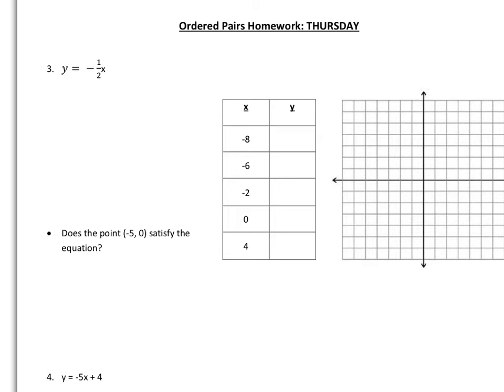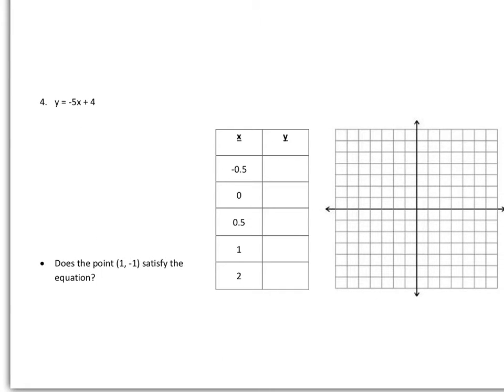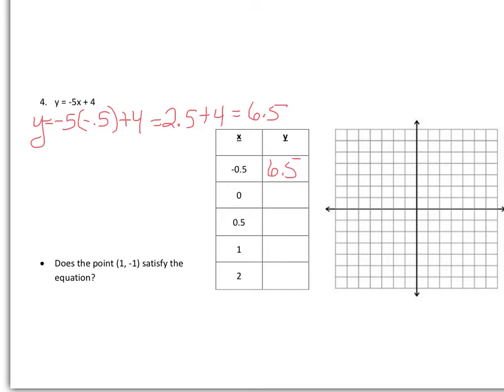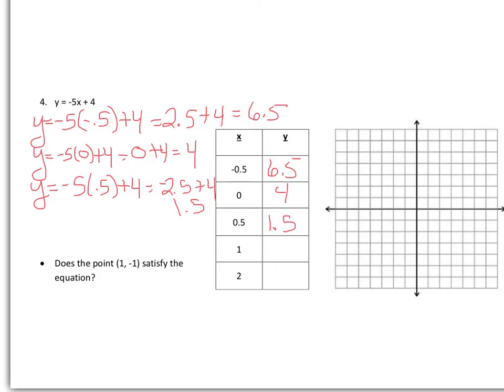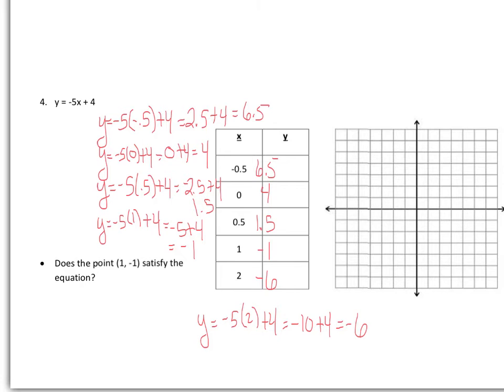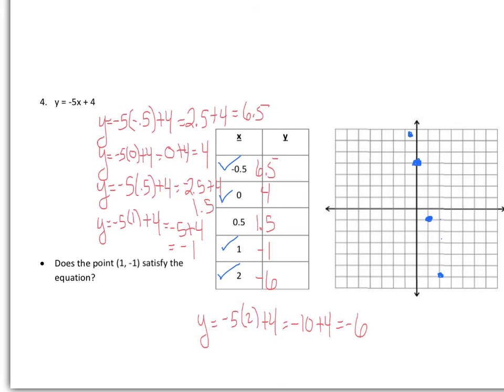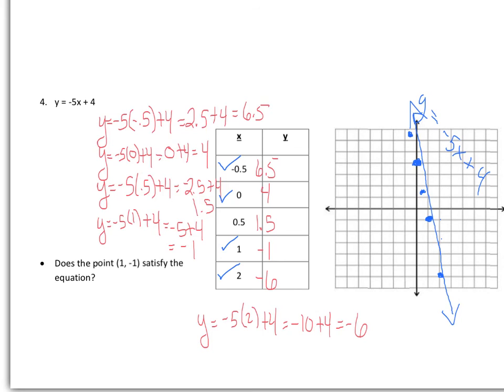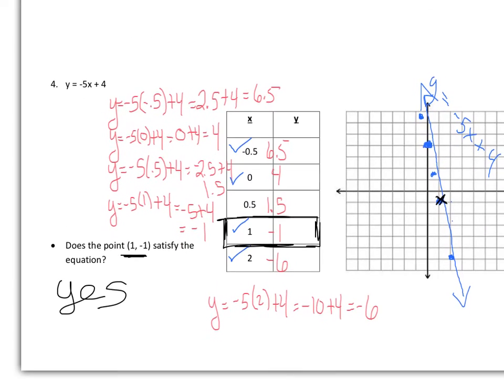Ordered Pairs HW Thurs